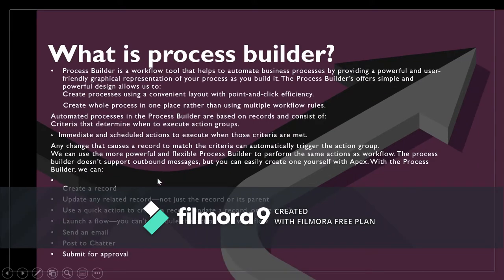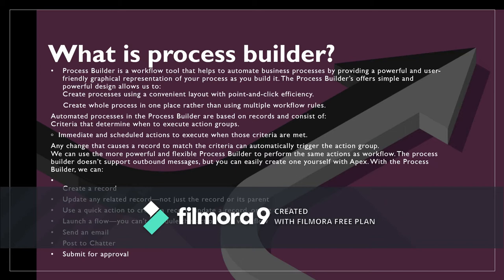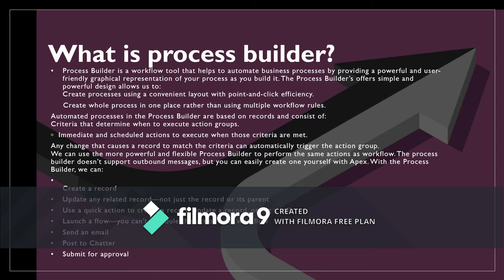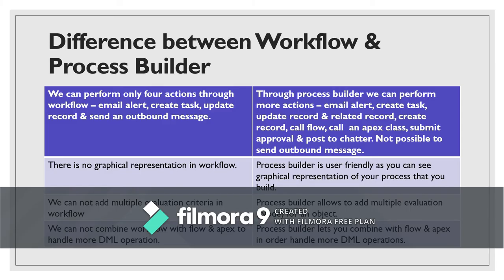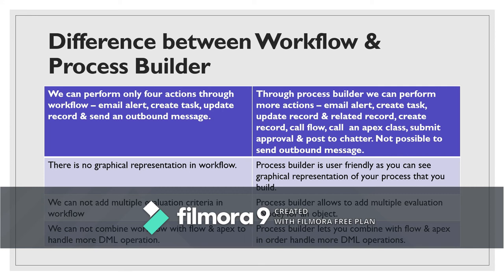Process Builder Interview Questions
Salesforce - Process Builder Interview Questions